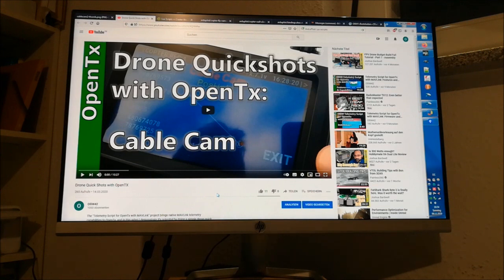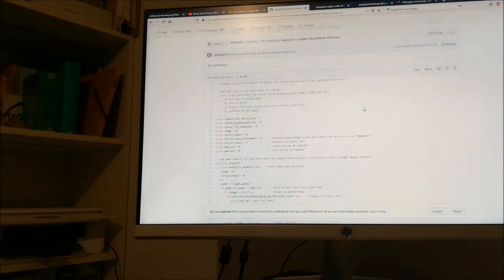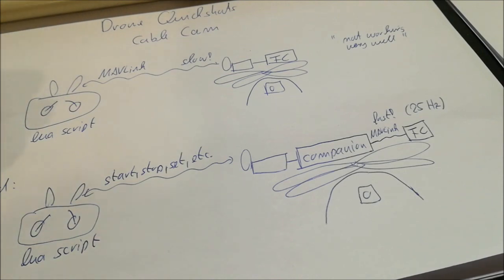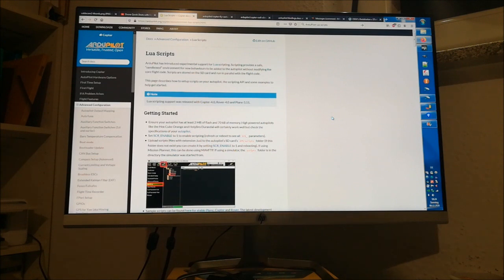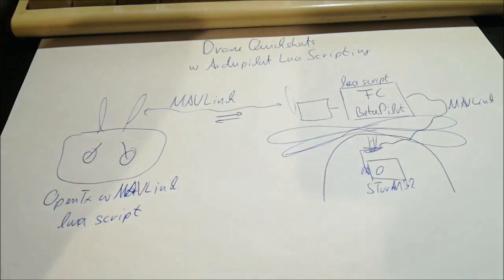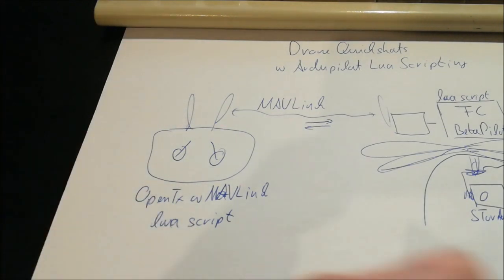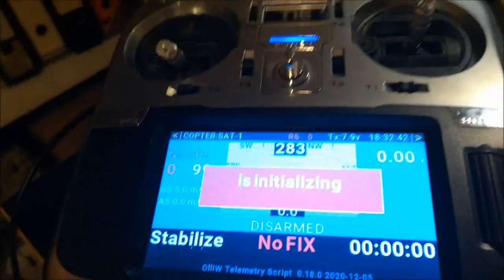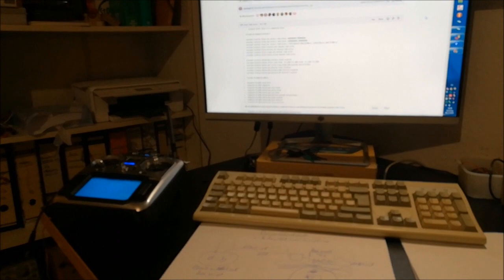Drone Quickshots with ArduPilot Lua Scripting & OpenTx for MAVLink: Cable Cam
I here demonstrate that ArduPilot Lua Scripting is powerful enough to perform demanding tasks, such as drone quick shots, which traditionally require SOC companion computers such as a RaspberryPi.

This was achieved by combining four of my projects, namely the STorM32 gimbal controller, the BetaPilot fork, OpenTx for MAVLink, and the STorM32 MAVLink gimbal protocol.

have fun,
Olli